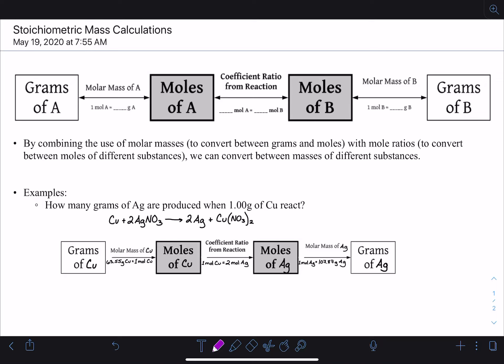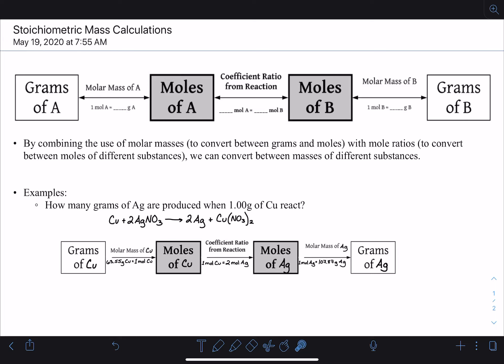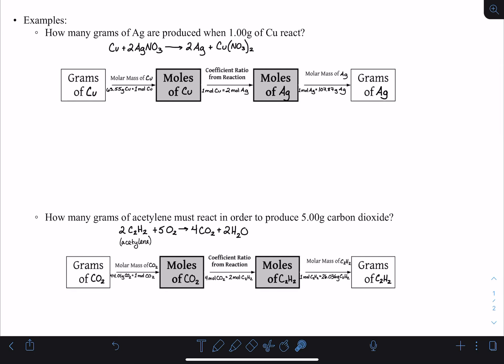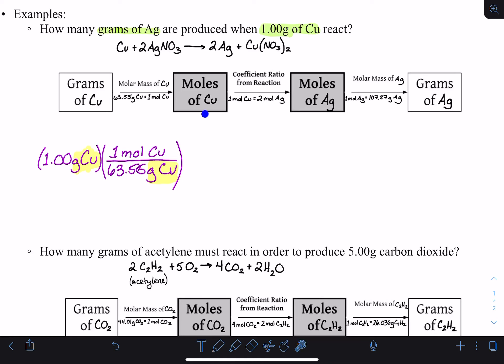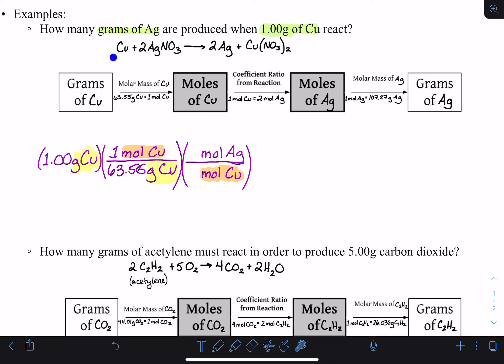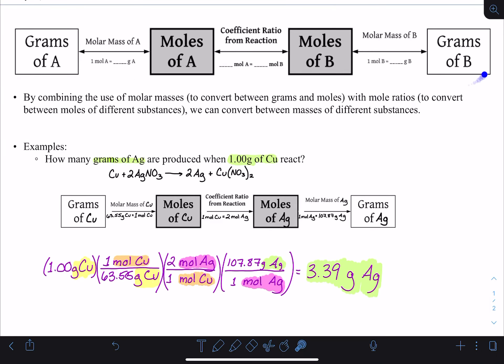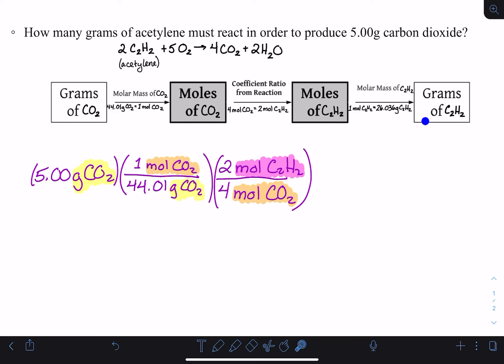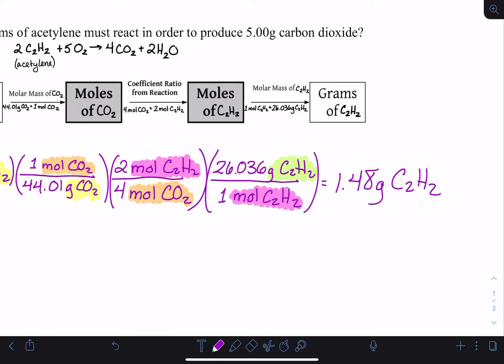Stoichiometric Mass Conversions